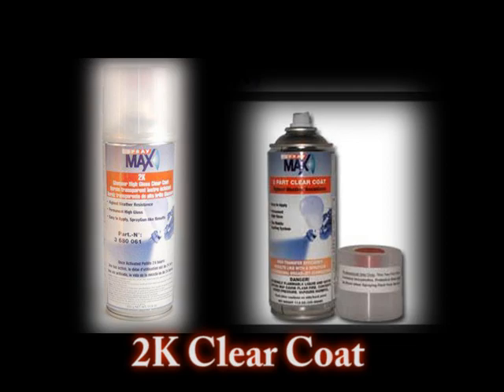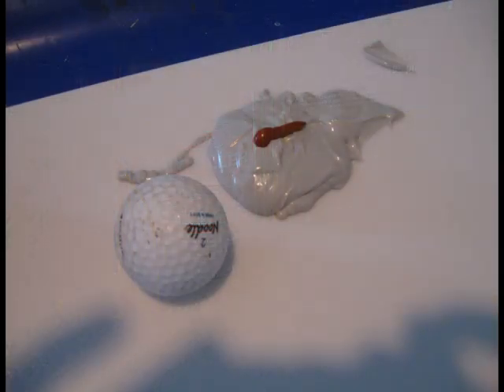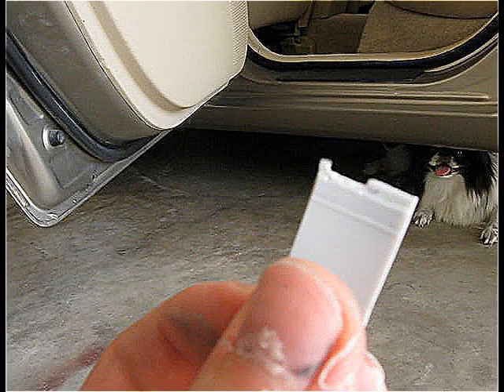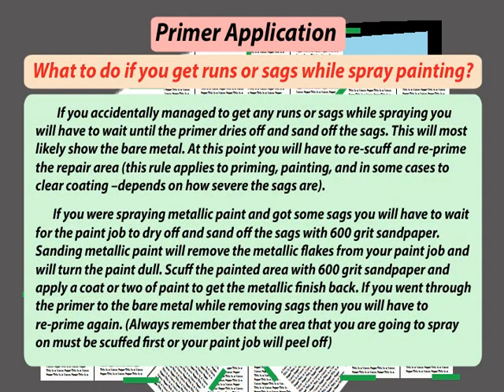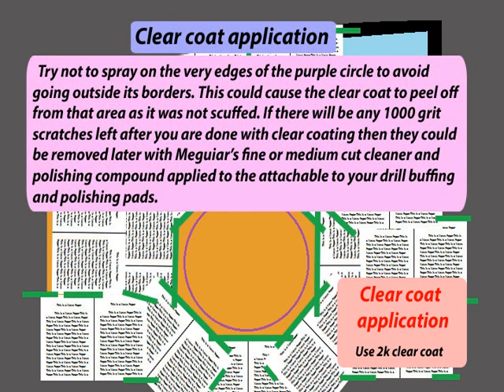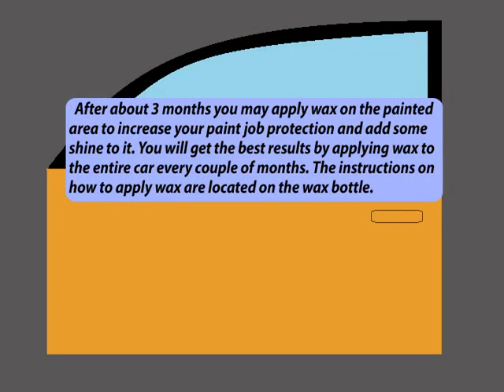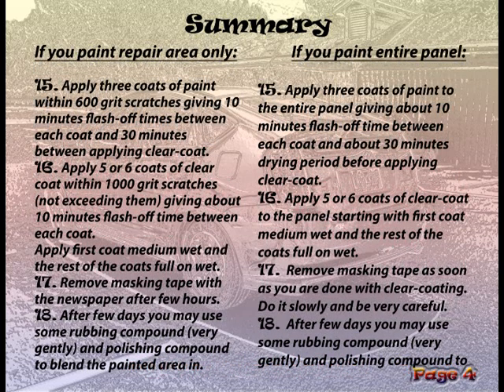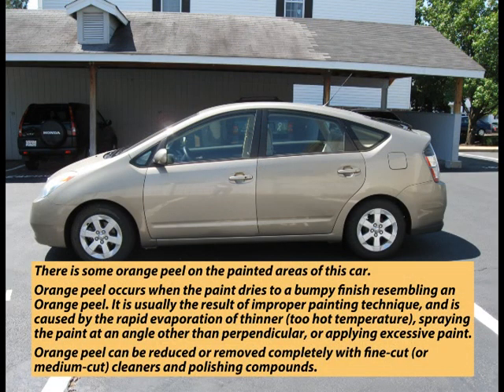How to Fix Car Damage Auto Body Filler Repair Rust Removal Sanding Aerosol Primer Paint Clear Coat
This is a 1-hour tutorial providing guidance on how to fix minor car body damage by yourself. Learn what tools and products to buy, how to remove rust, what sandpaper grit to use, how to apply body-filler, how to apply primer, paint, and clear coat with aerosol spray paint, and how to polish the new paint job. I completed this repair and recorded this video in 2012. Technics are still the same.

All of my videos are uploaded to specific playlists in my channel so you can view them based on your interest.

A like, share, or subscribe with the click on the notification bell, so you can be notified about my new video uploads, is highly appreciated and will assist with channel development.